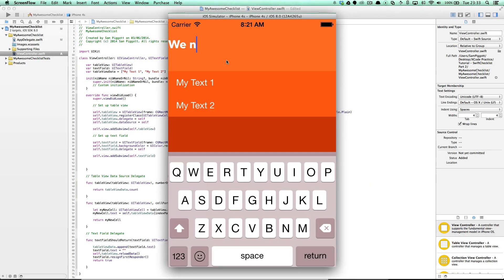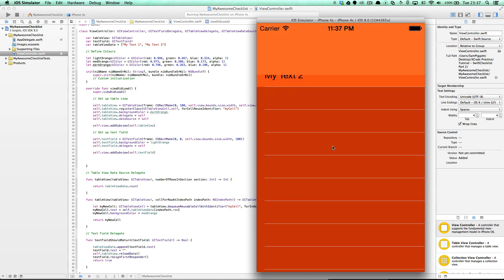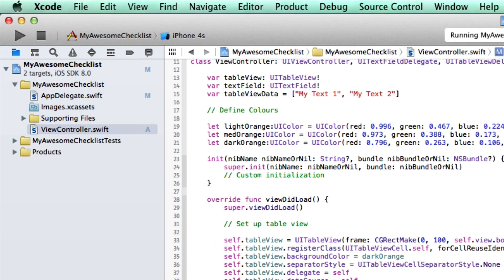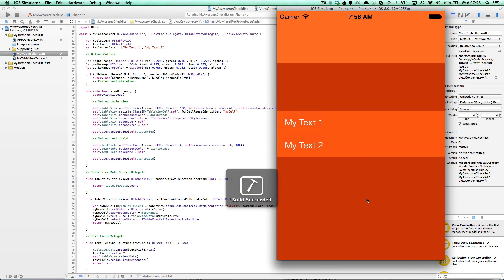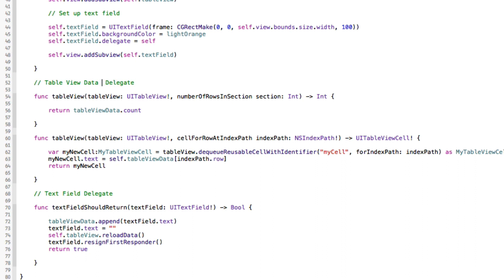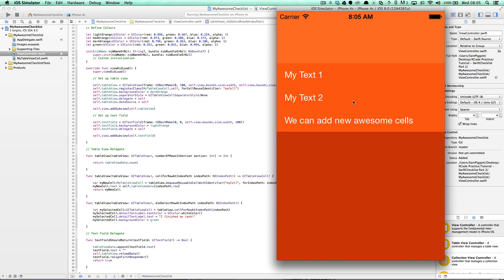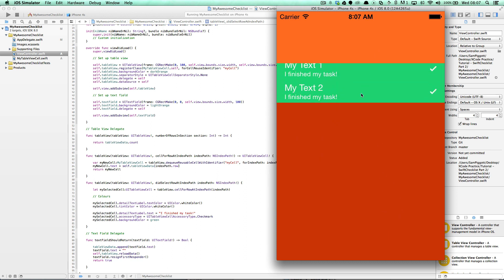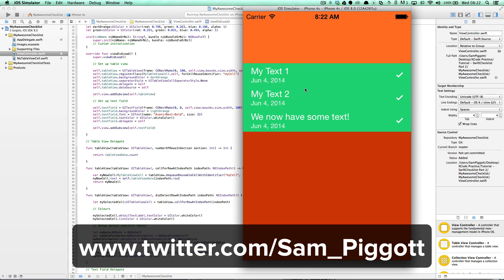Swift iOS Tutorial - Build a Checklist App: Part Two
In the second part of the series, we'll be using XCode 6 and the Swift language adding a little more functionality to our checklist app using the Swift language. We'll add checkmarks, our own UITableViewCell subclass and style our app to look a little better.